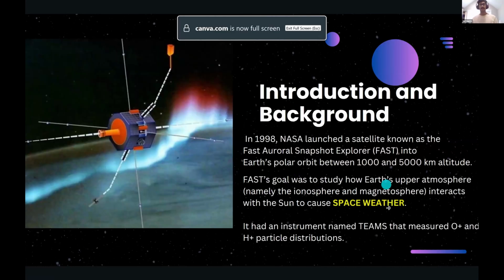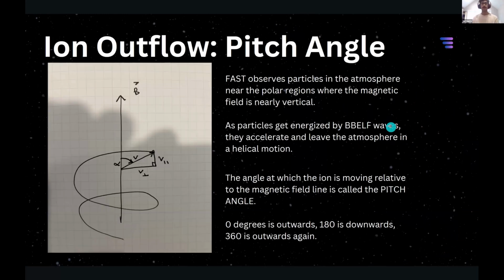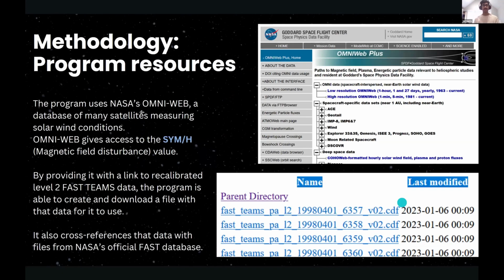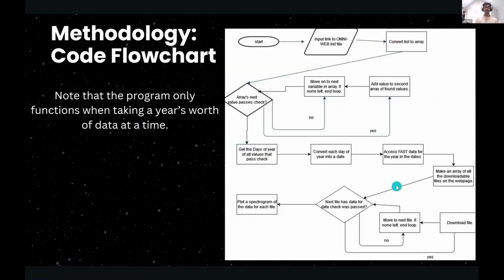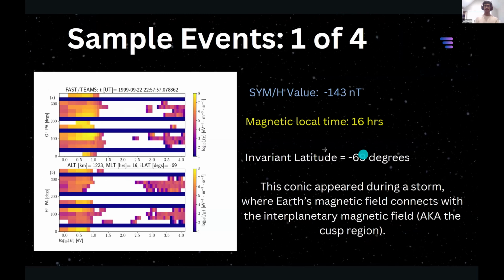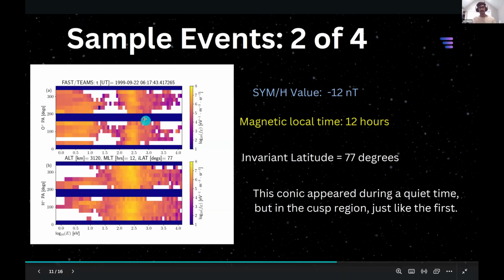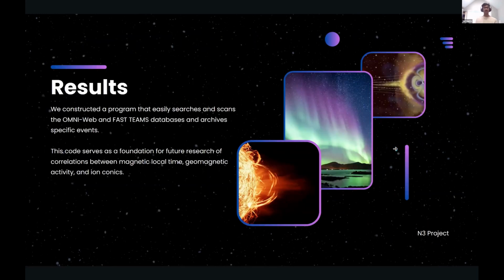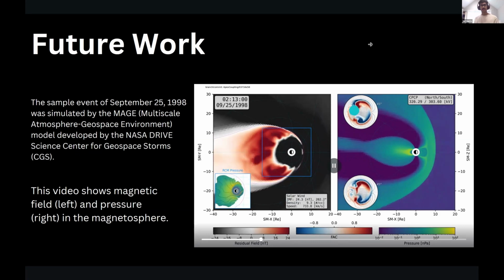Sid N3 Presentation